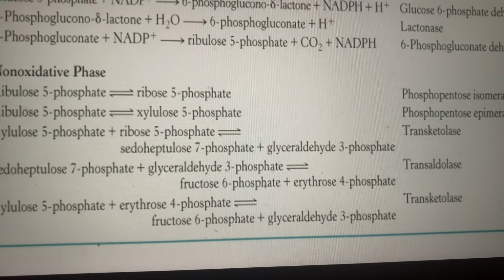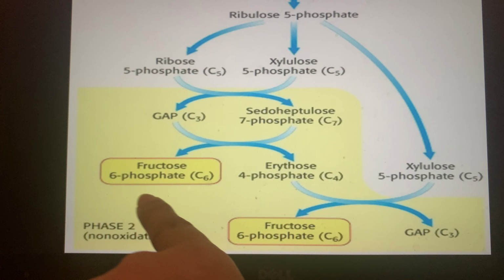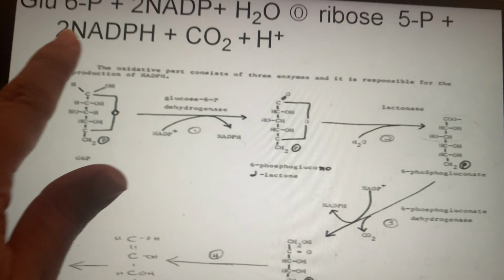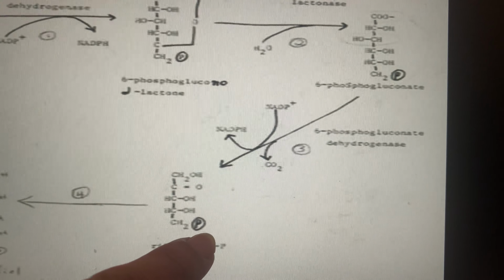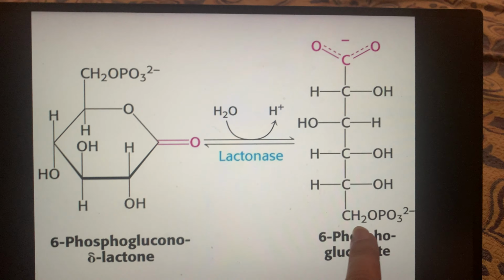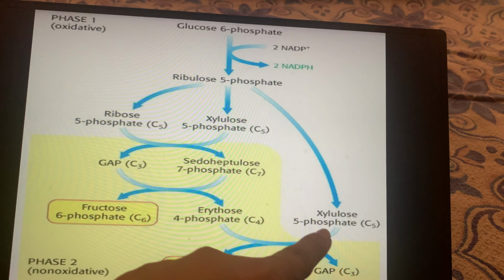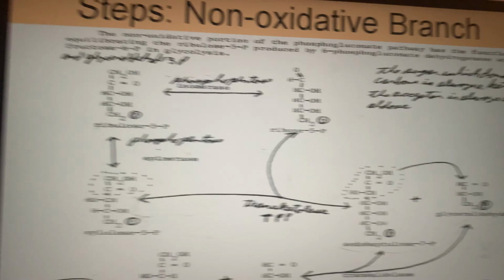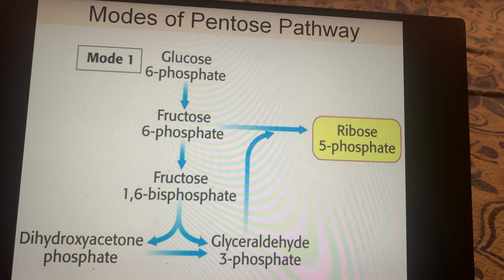Pentose phosphate pathway-2